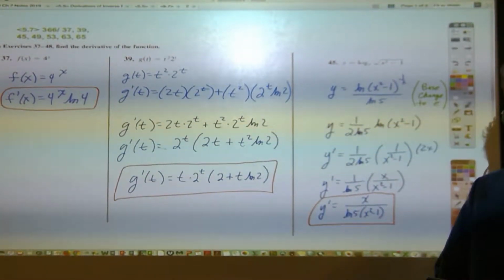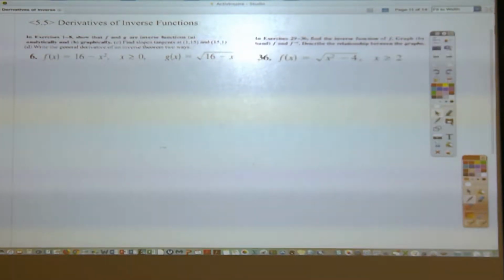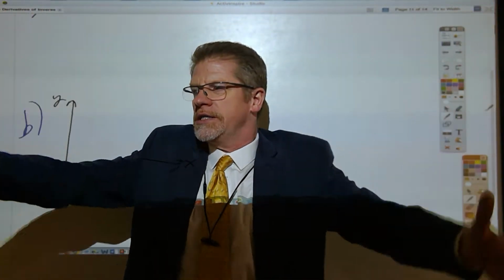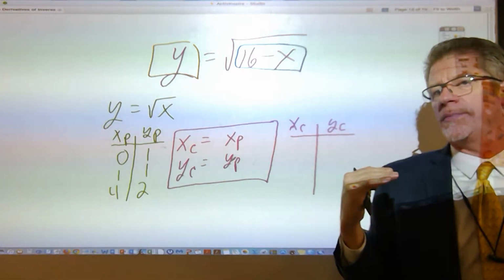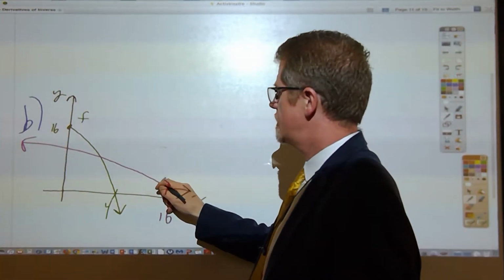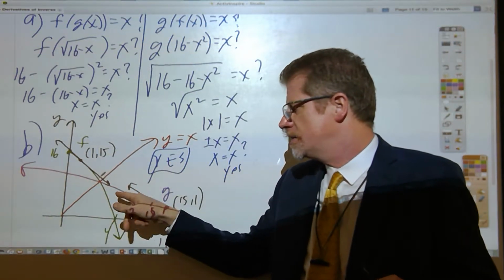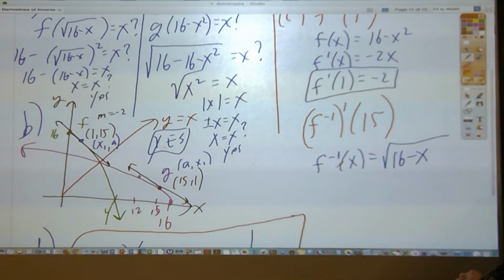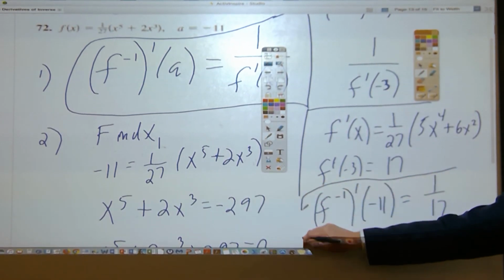AP Calc AB Inverse Derivatives